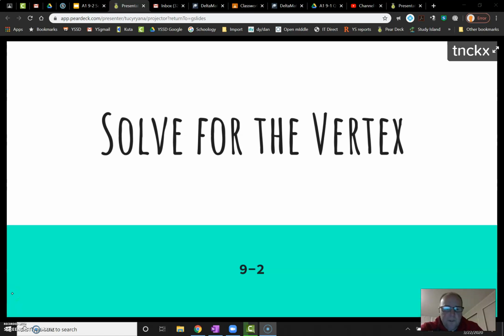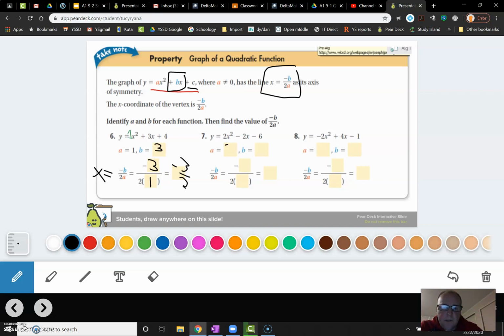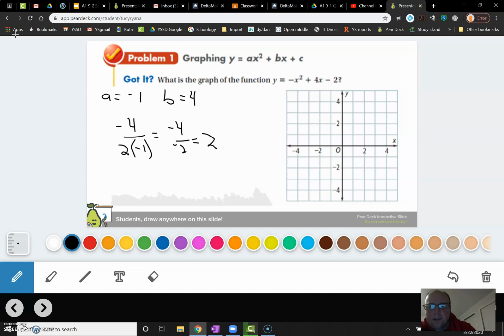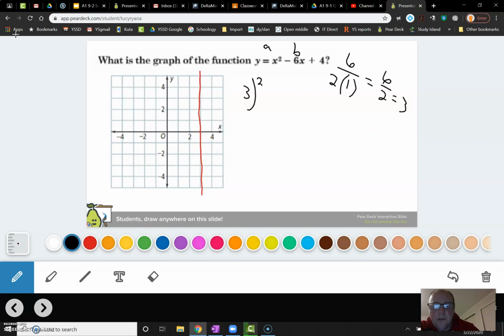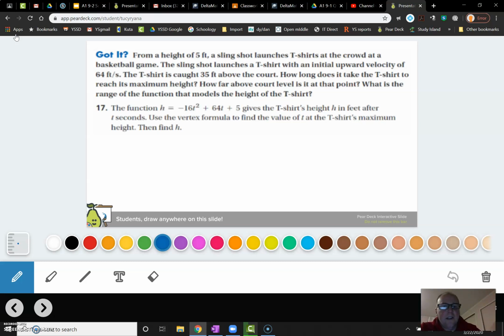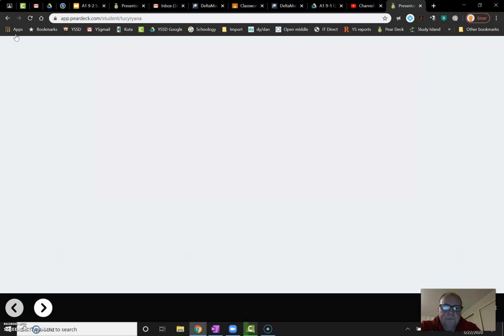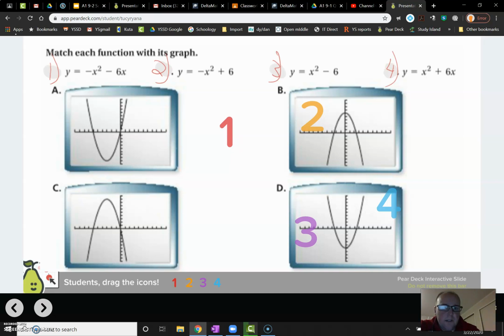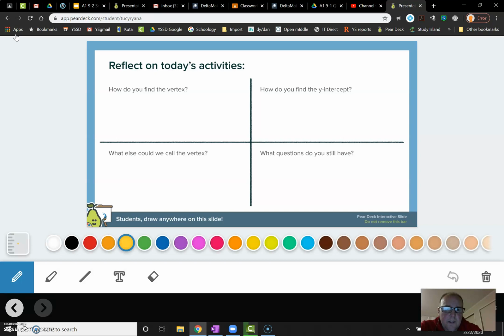A1 9 2 Solve for the Vertex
Moving from standard form of a quadratic to understanding the basics of vertex applications of quadratics.